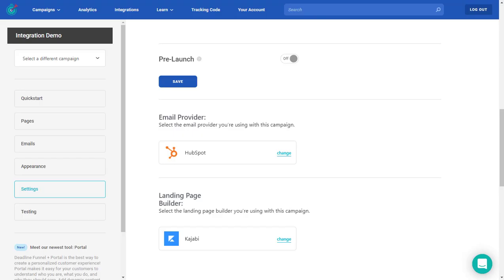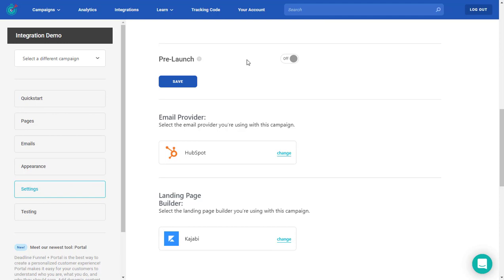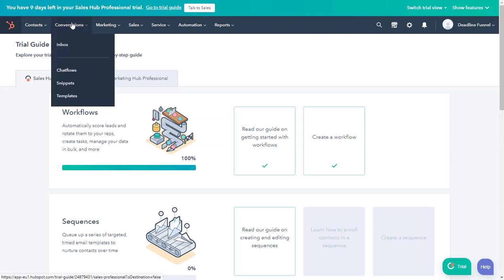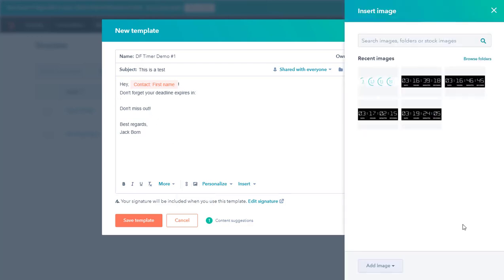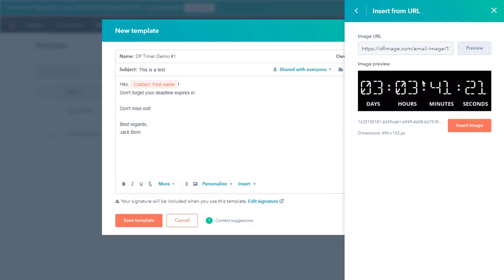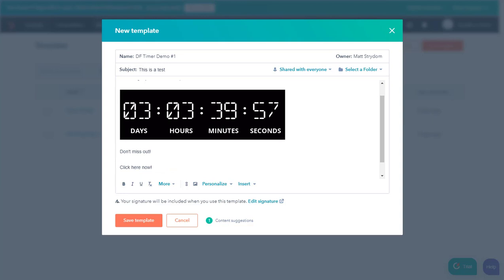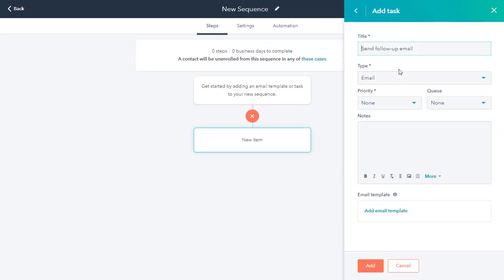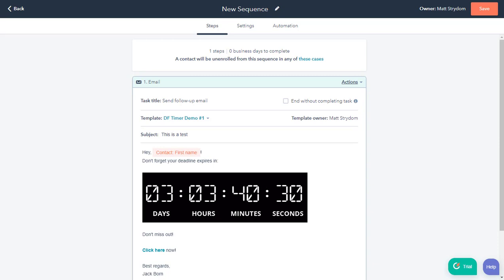How to Add an Email Timer to HubSpot | Deadline Funnel